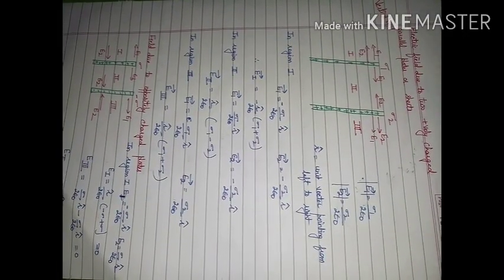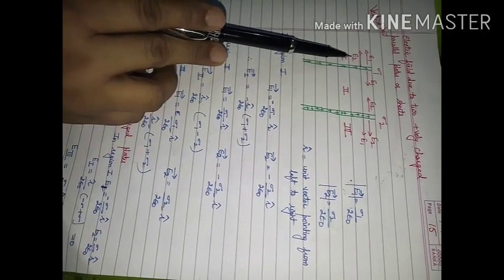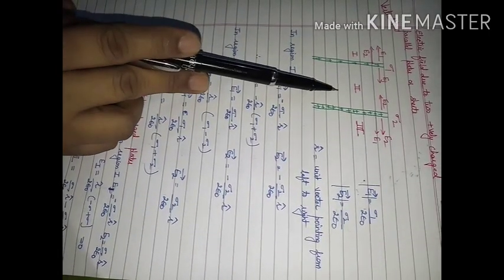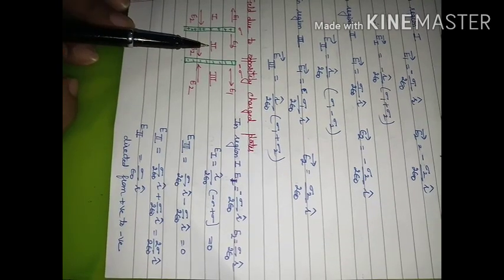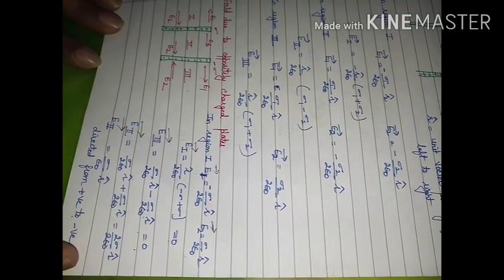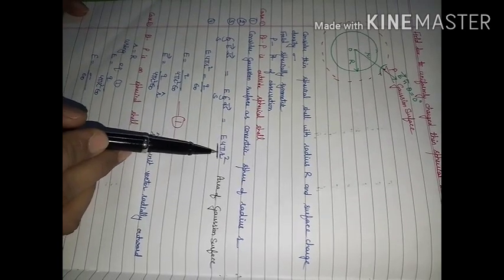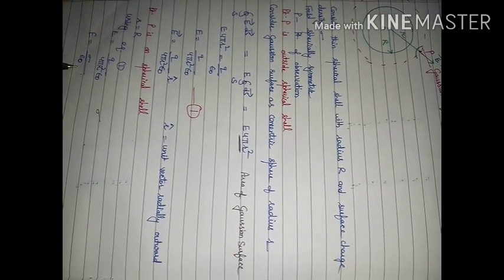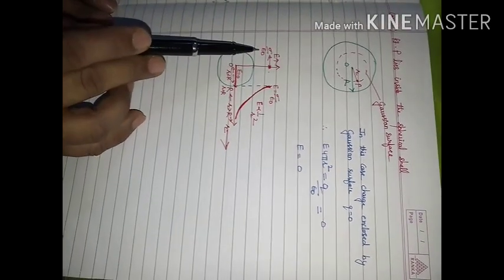Electric field due to uniformly charged sheets and due to thin spherical shell